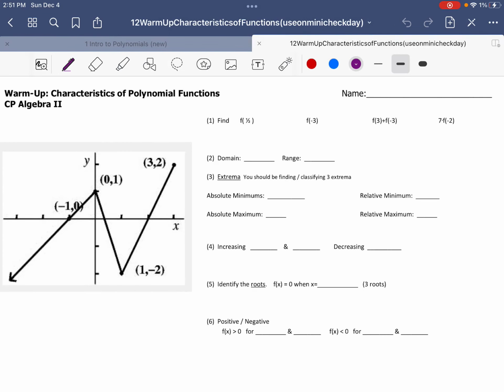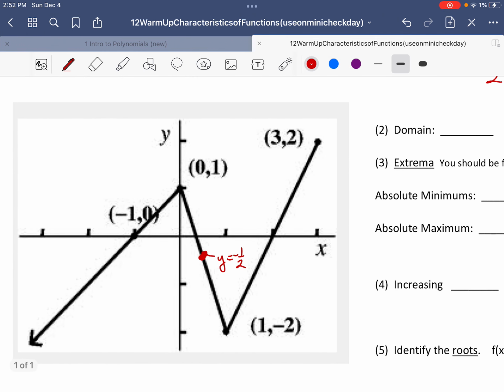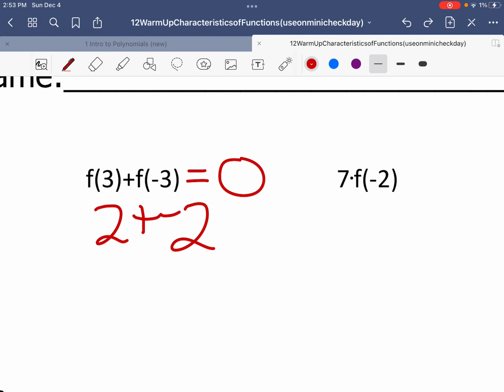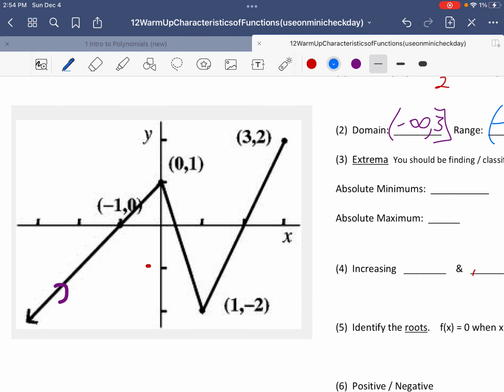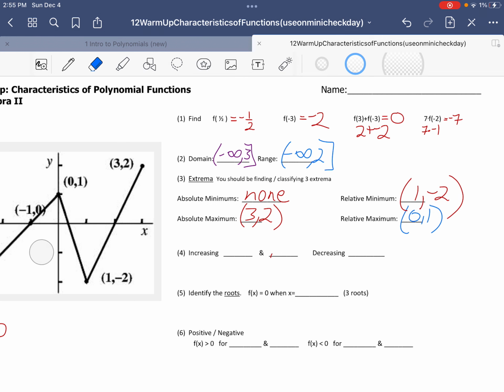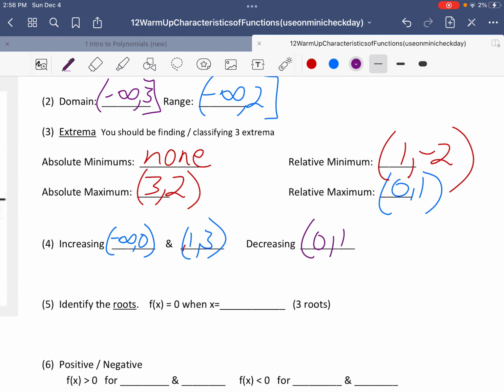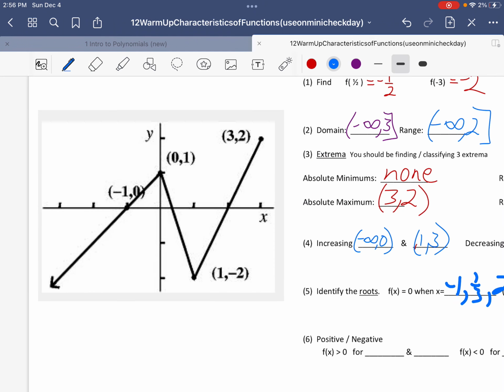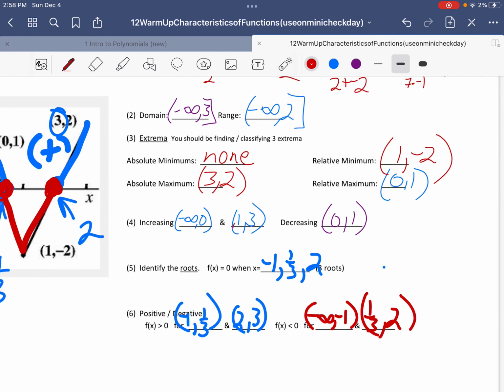CP Algebra 2 Topic 4.3 Warm Up